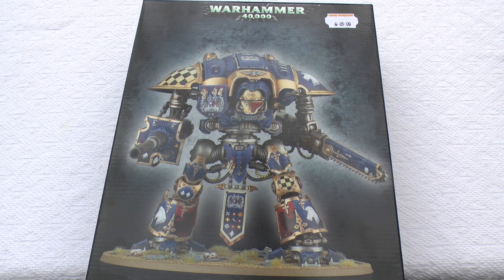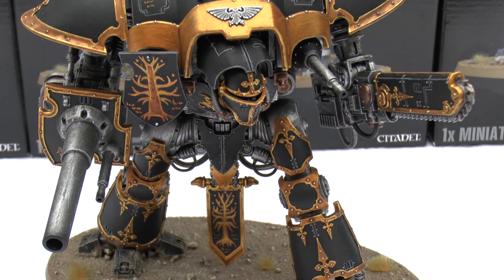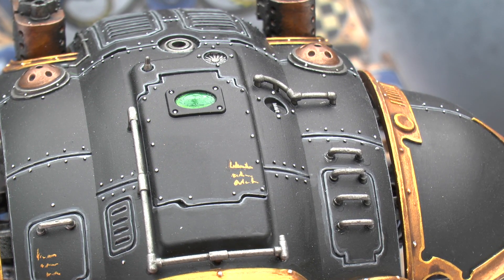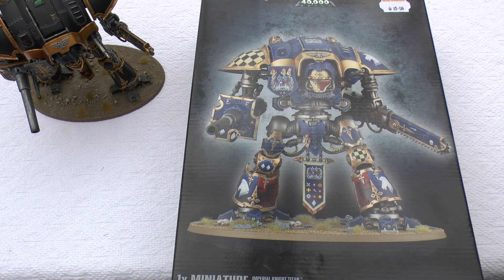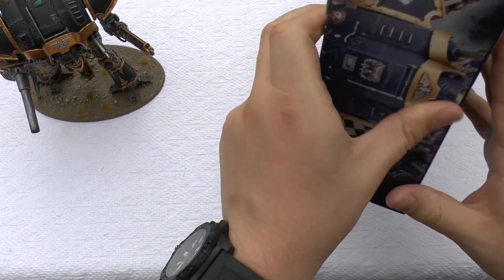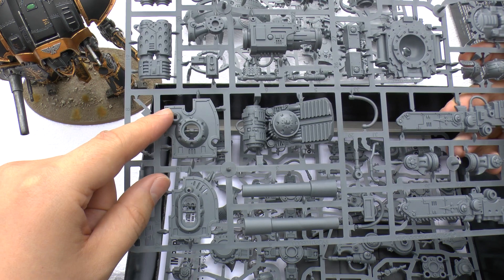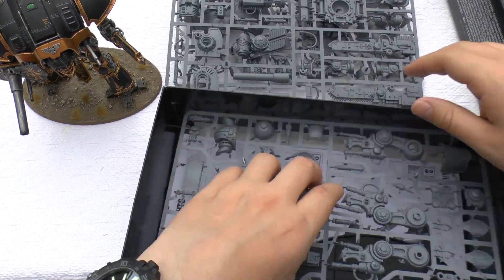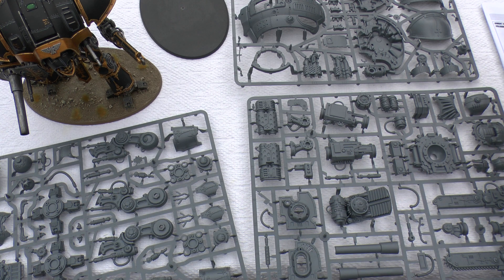Imperial Knight Titan Guide (WH40K)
**From box to battle**
I take you through all of the necessary steps required for building and painting an Imperial Knight Titan.